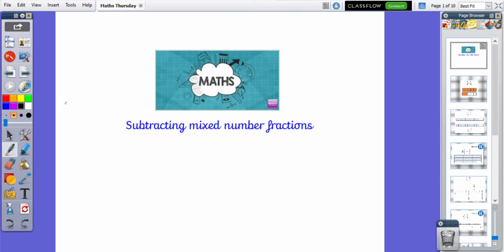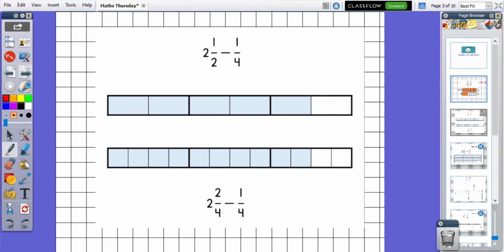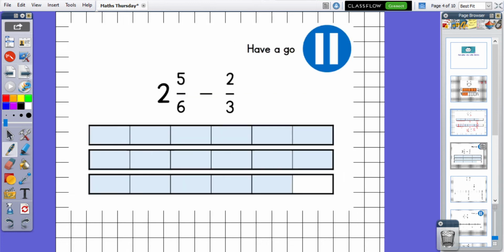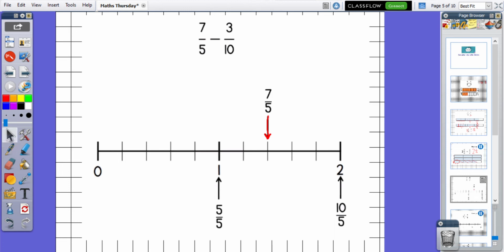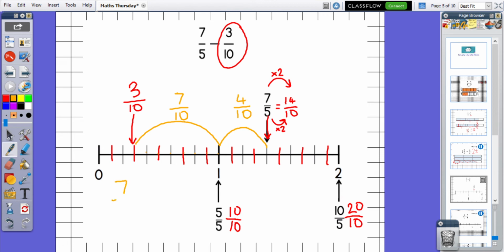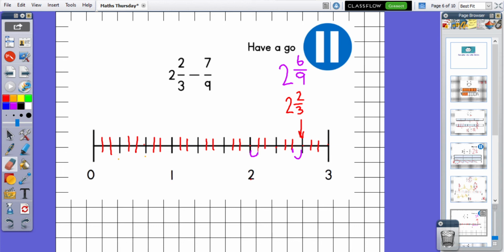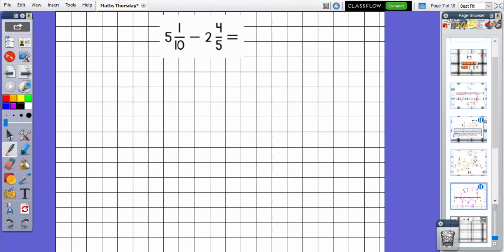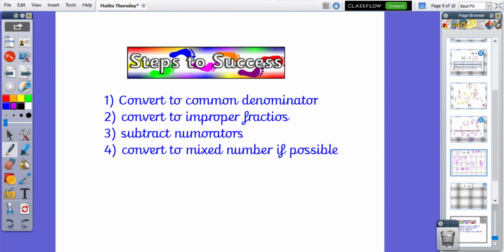Year 5 - 11th June - Maths